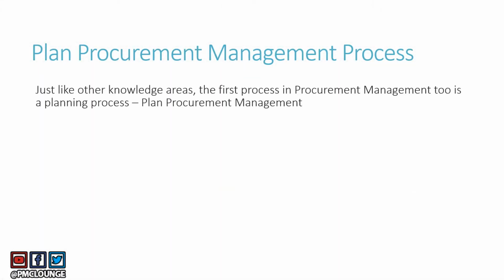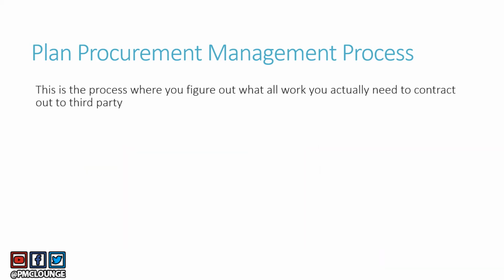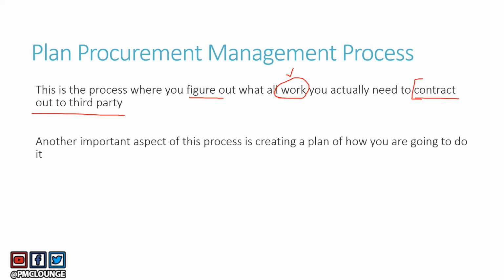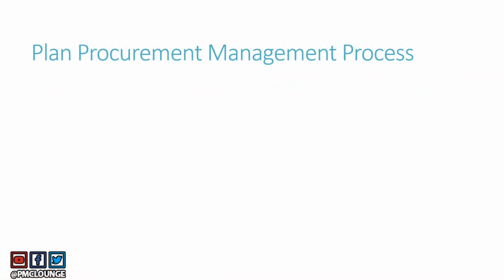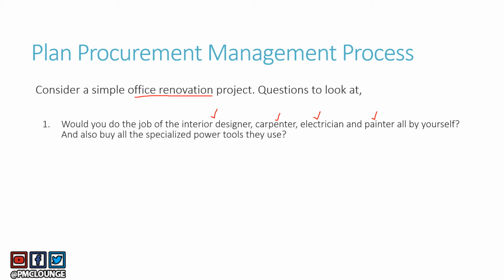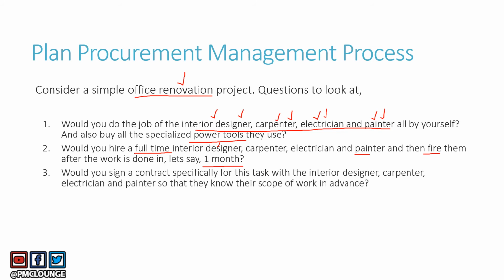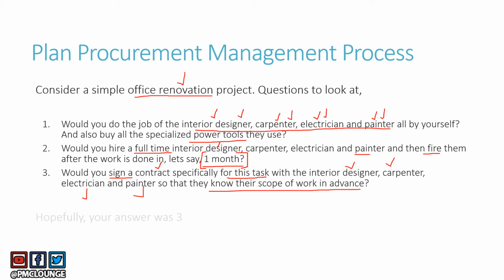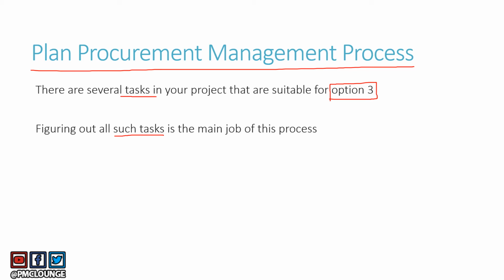Plan Procurement Management Process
RELATED ARTICLE